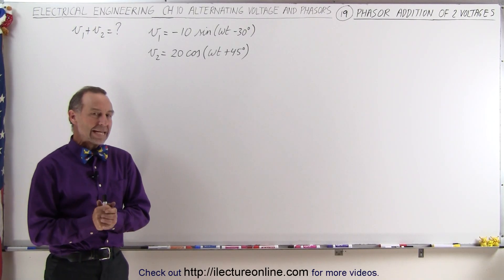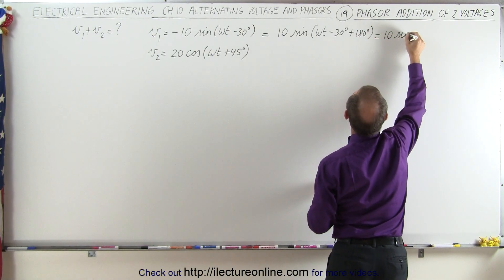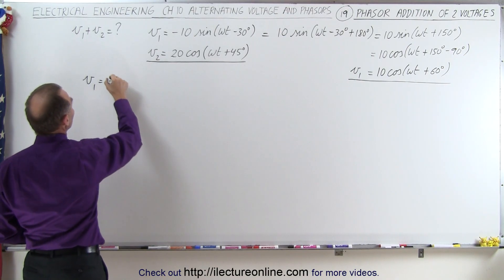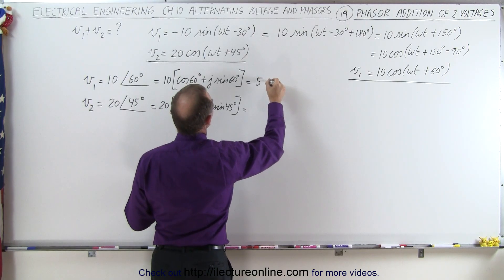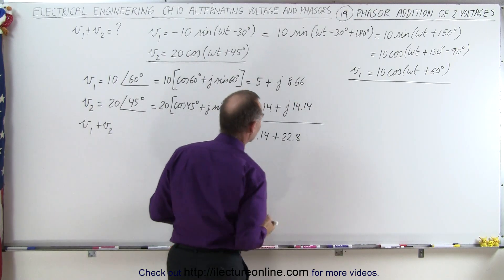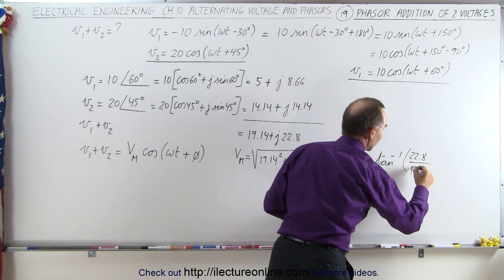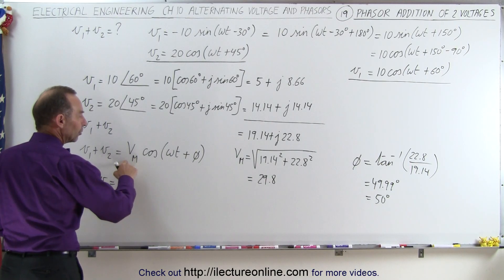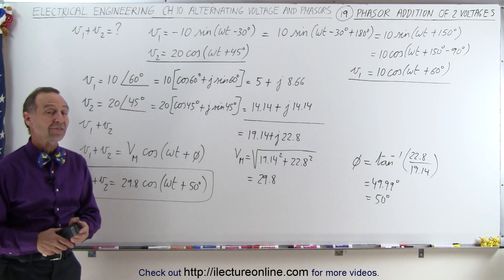Electrical Engineering: Ch 10 Alternating Voltages & Phasors (19 of 82) Phasor Addition of Voltages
In this video I will explain how to add voltages by converting to phasor format.